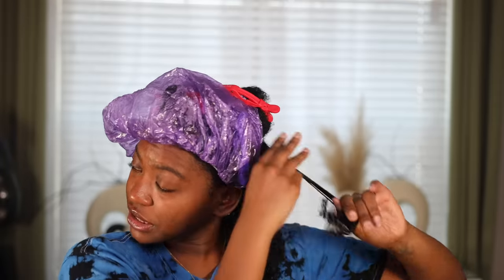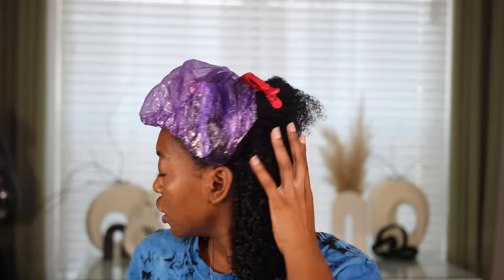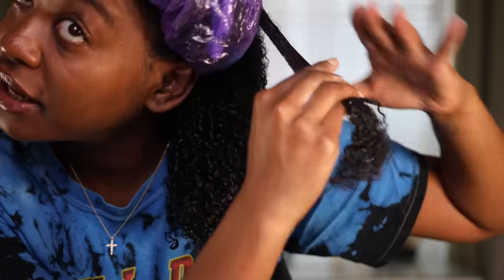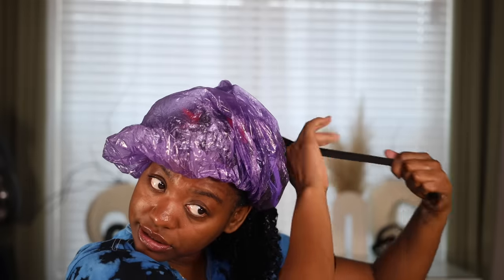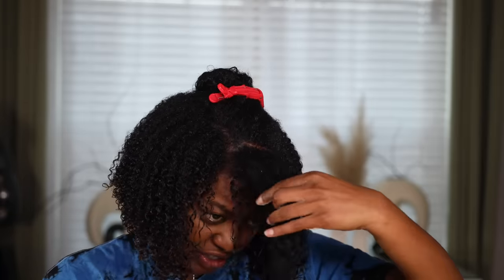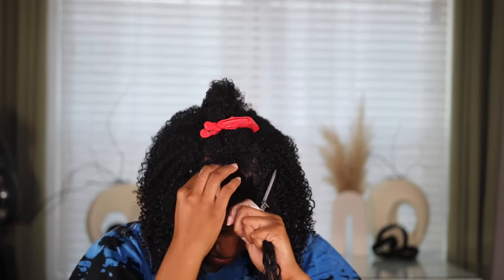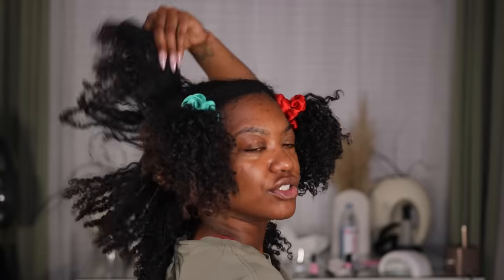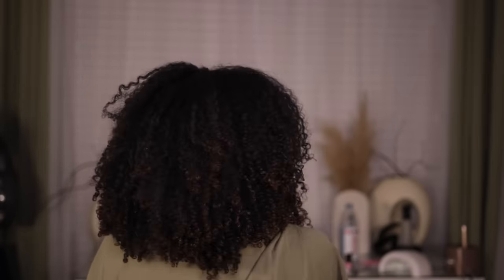10 Out Of 10! My Updated Wash N Go Routine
Hey Fren! Its been a while since I filmed a wash n go routine so it is my pleasure to give you an update. This is by far the best routine I've ever done. Bouncy, Lightweight, Moisturized and Voluminous, not to mention I am on day 5 and it's still going strong. I love how my hair really frames my face and the definition is solid.

Products Used:
Color Wow Dreamcoat
Doux Foam
Blue Wetline Xtreme Gel

DSLR Cameras & Lens
► Canon EOS 90d
► Canon EOSR
► Sigma 18-35mm 1.4

Vlog Camera  & Lens
► Sony ZVe10
► Sony 35mm 1.4

Editing
► FCPX